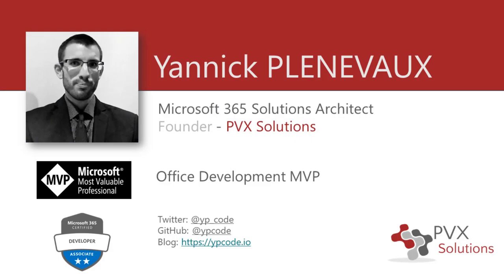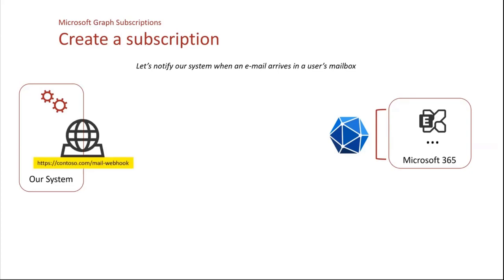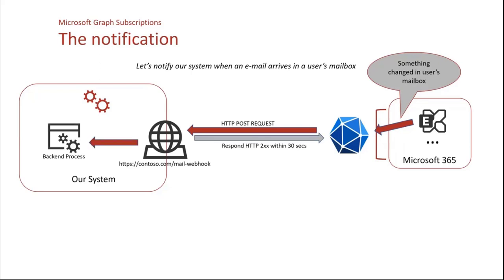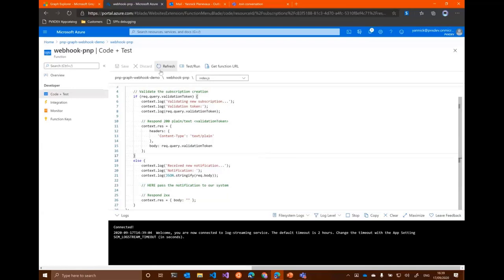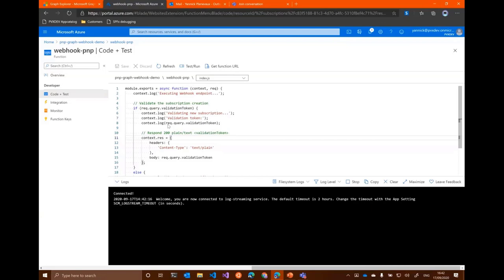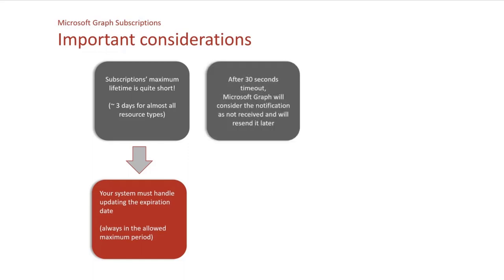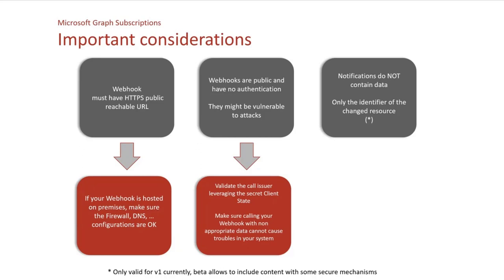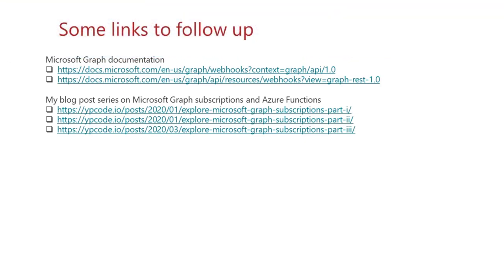Getting started on using Microsoft Graph subscriptions with Azure Functions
In this 20-minute Developer-focused demo, Yannick Plenevaux starts with an architectural overview of Microsoft Graph subscriptions (aka webhooks) and proceeds to show subscribing to and subsequently receiving activity notifications from various Microsoft 365 services.   Graph is the relay or intermediary between a Microsoft 365 service and an app’s webhook.  See how to create a webhook (HTTP trigger) in Azure, receive a notification, query the Graph back-end for details and review webhook operational and maintenance considerations.  This PnP Community demo is taken from the General Microsoft 365 Development Special Interest Group (SIG) - Bi-weekly sync call recorded on September 17, 2020.

Demo Presenter:  Yannick Plenevaux (PVX Solutions) | @yp_code

• Blog - Announcing the public preview of Microsoft Graph change notifications delivery via Azure Event Hubs
• Graph Doc - Use the Microsoft Graph API to get change notifications
• Blog - Explore Microsoft Graph Subscriptions - Part II: Azure Function'd like a Pro